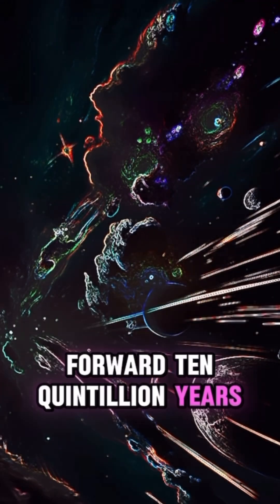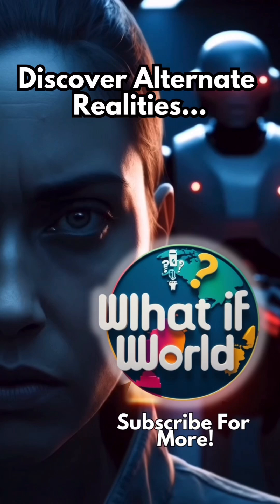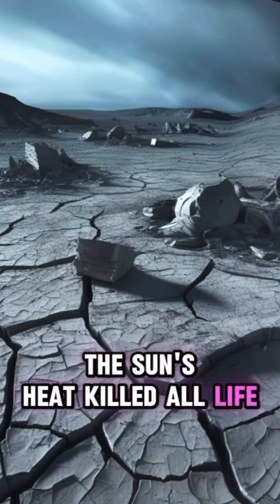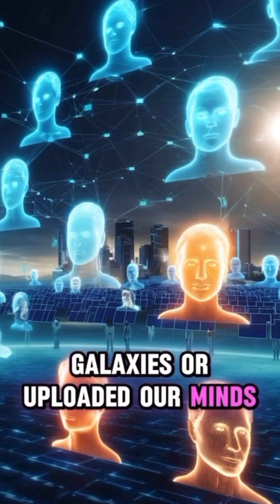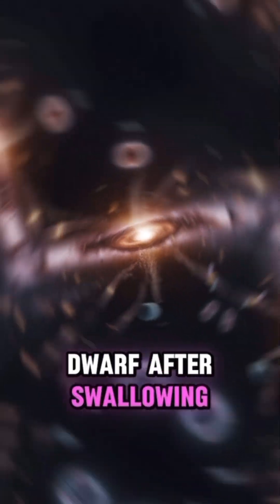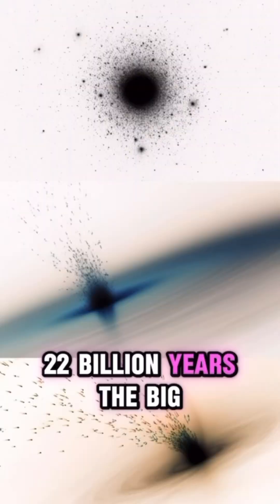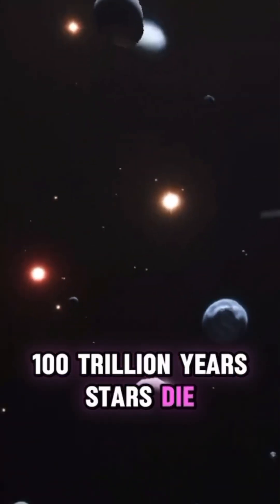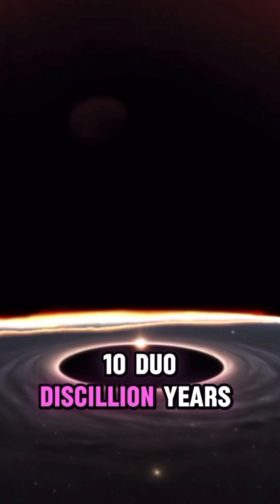10 Quintillion Years Into the Future: Exploring the Big Rip, Black Holes and the End of the Universe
What happens 10 quintillion years into the future? Discover the ultimate fate of the universe as we explore black hole formation, galaxy mergers, and the Big Rip theory. Dive into the Degenerate Era, Big Freeze, and the possibility of the Big Crunch. How will humanity survive amidst these cosmic events? Learn about the effects of dark energy, the death of stars, and the mysteries of astrophysics in this mind-blowing journey through space and time.